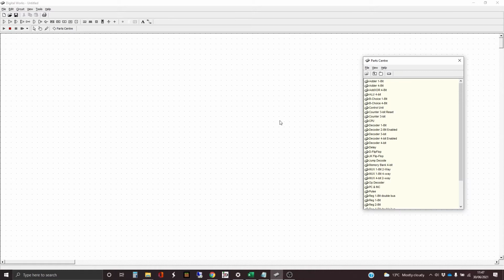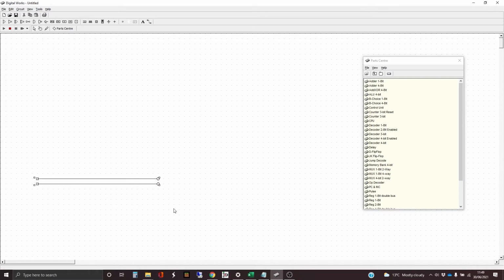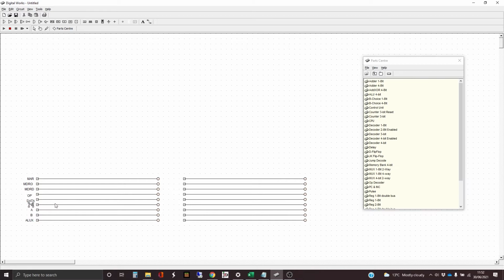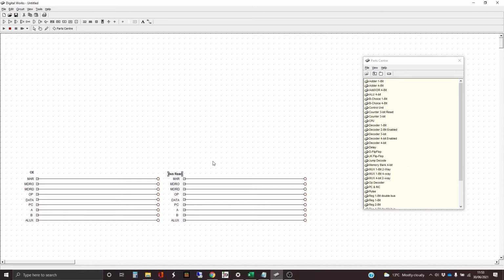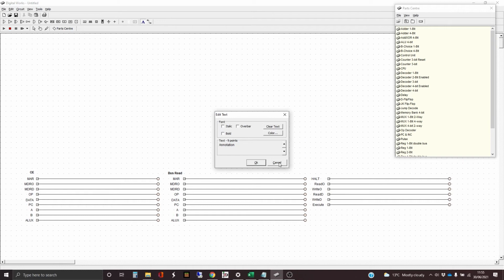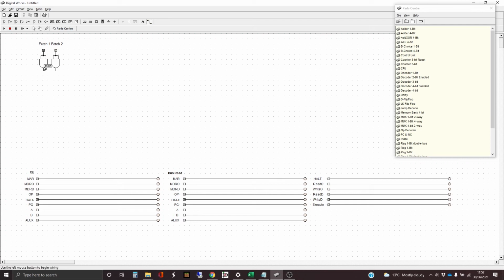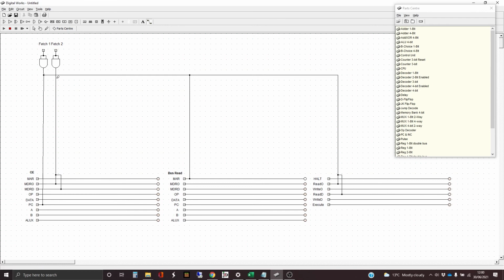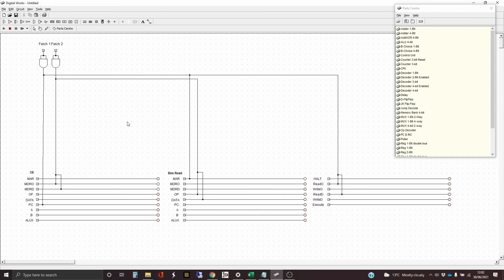Computing Fundamentals Tutor Control Unit 02: OP and DATA registers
This video shows the creation of the functionality which loads an opcode and a data byte into the OP and DATA registers in a simulated 4-Bit CPU. This is part of the Control Unit.

It is one of a series on the creation of a Control Unit for a simulated 4-Bit CPU. The control unit is the part of a CPU that mediates opcodes, particularly those to do with program flow and data transfers between registers. This video focuses on the part of the CU which deals with fetching the opcode and associated data from the data banks via their respective buses to their dedicated registers,